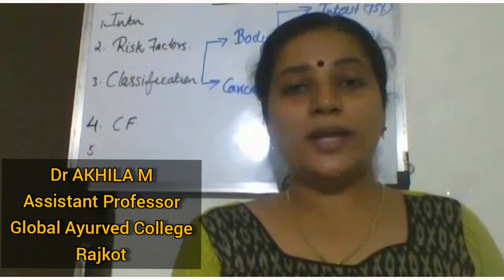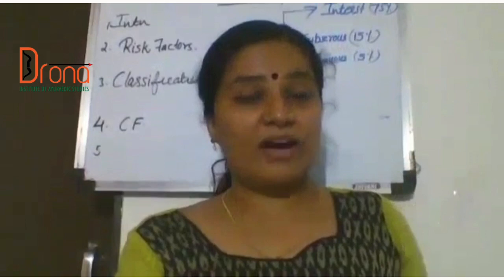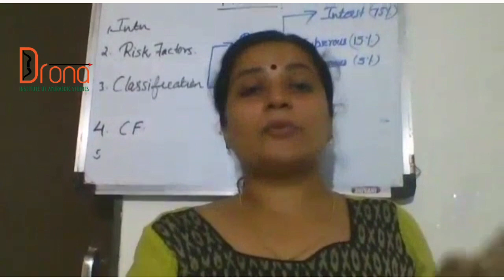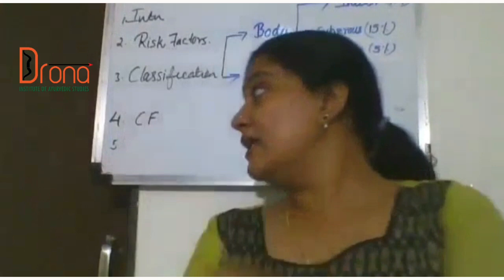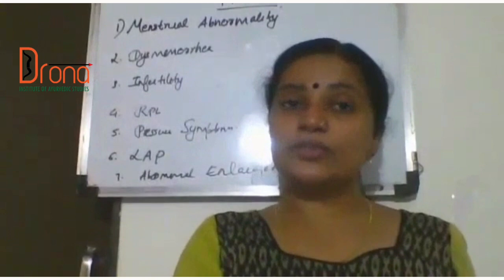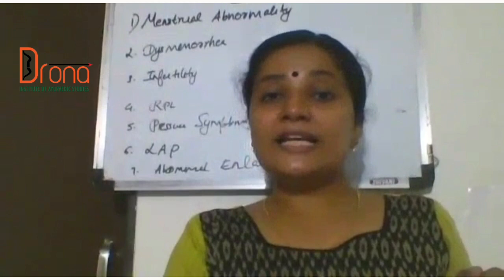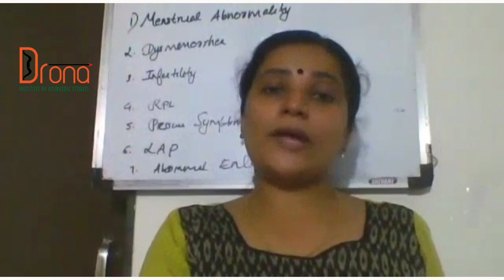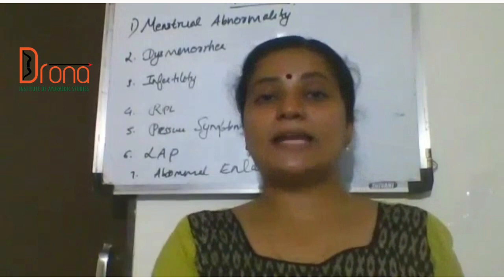Fibroid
DRONA FOUNDATION COURSE